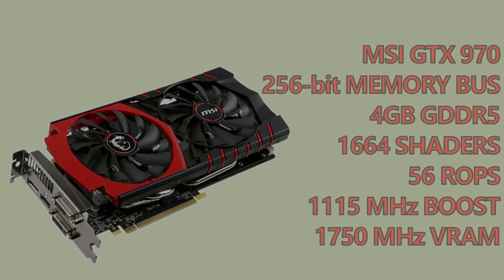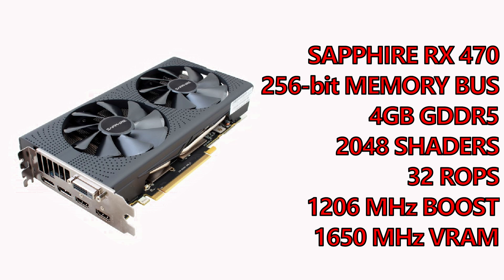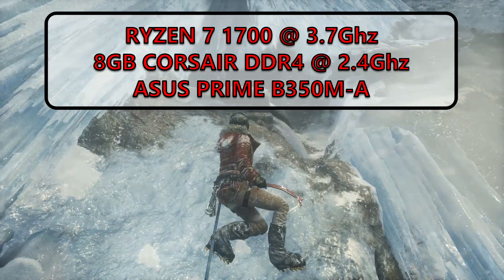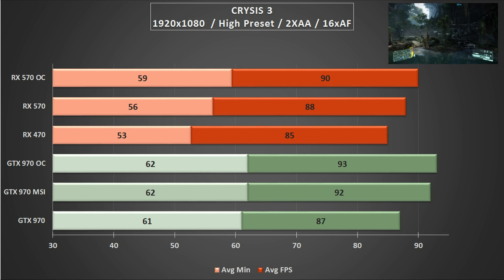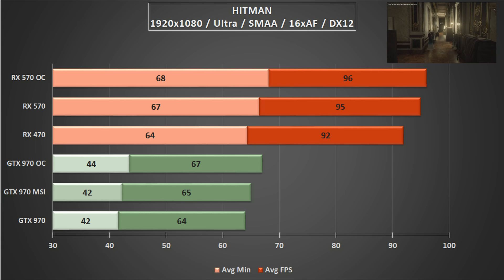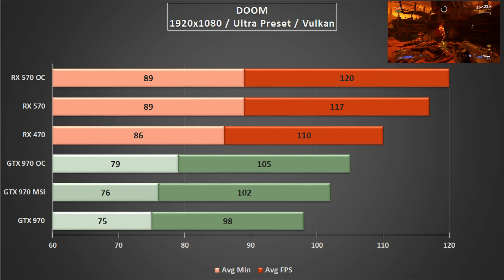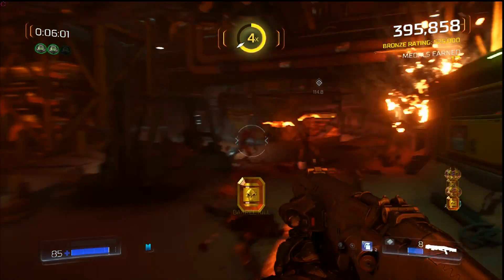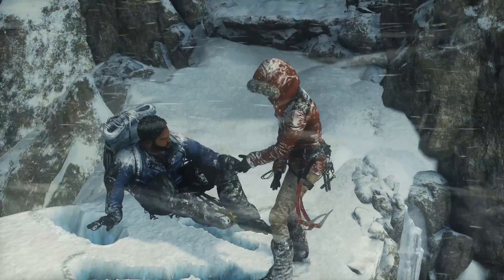GTX 970 vs RX 570 vs RX 470 - Does Polaris stack up against Maxwell - GTX 1050Ti killers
Hey folks, a few things have happened over the last couple of weeks, or more specifically since I uploaded my GTX 970 vs GTX 1050Ti video. Firstly, the comment section in that video was filled with some of you standing firm on the side of the gtx 970 and others standing by the rx 470 and then shortly after the video was released suggesting the 970 was a good used alternative to a new Rx 470, AMD goes ahead and releases their Polaris Refresh along with a shiney new replacement for the 470… Ok so maybe its not really “new” per-se being a simple rebrand. But the fact taking advantage to better manufacturing processes to increase the clock speed did give me an idea. Like most of you, we knew the RX 570 was incoming and even had one on pre-order at the request of the same guy who kindly let me build and bench his R5 1400 PC.

So sitting here now we have my GTX 970, His RX 570 .. and well it would be just plain rude to not put these cards head to head..

This is one test that I have no idea what the outcome will be! So let's run through a series of tests and see if we can shed some light on this GPU battleground. We will be running these tests on the R7 1700 overclocked to 3.7Ghz with 8Gb DDR4 ram. The benchmarks for the GTX 970 have been re-run since the video pitting it against the 1050Ti since there have been numerous system and bios updates over the last couple of weeks and we wanted to push the settings a little higher.

CPU: RYZEN 7 1700
MOBO: ASUS PRIME B350M-A
RAM: 8GB CORSAIR VENGEANCE DDR4